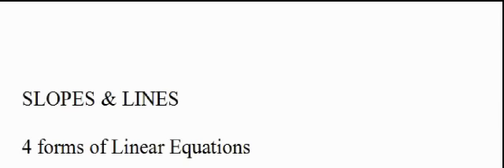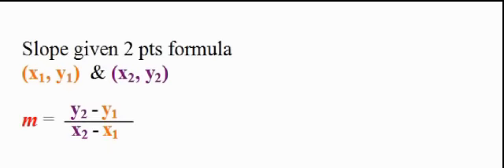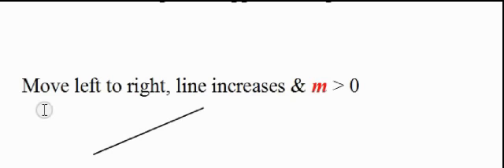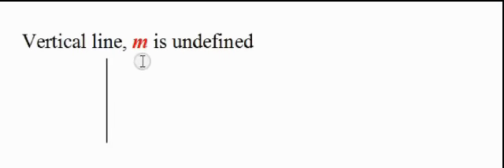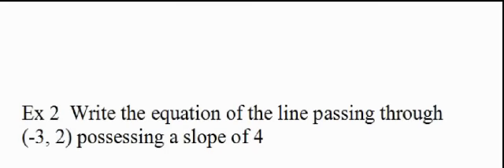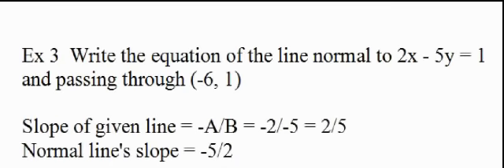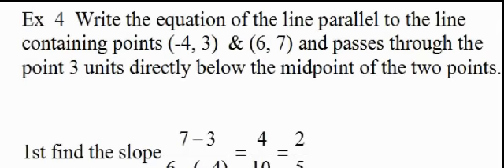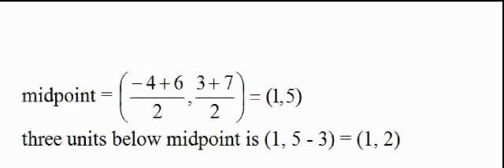Slopes and lines